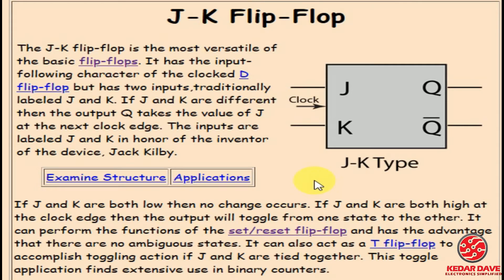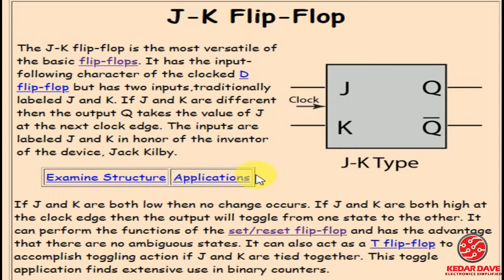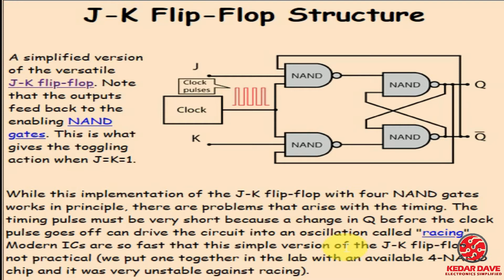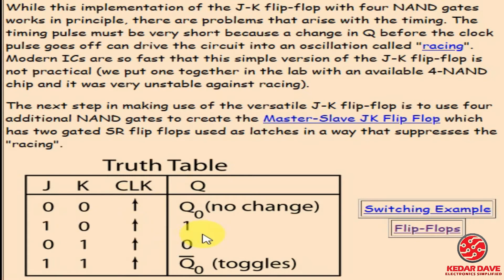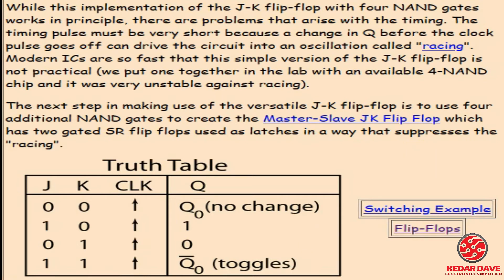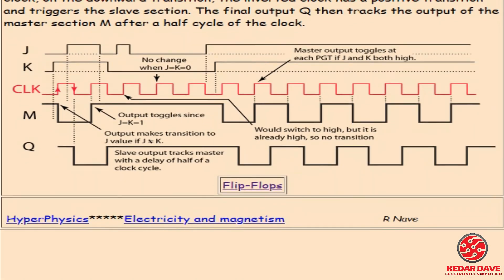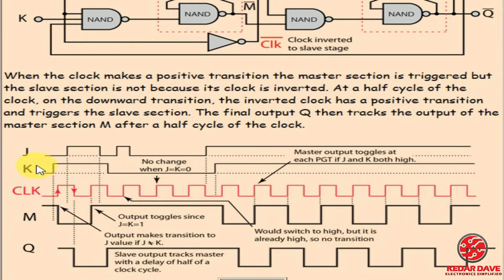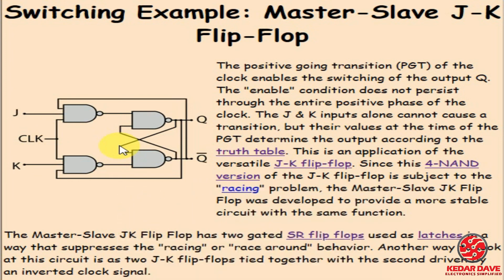J K Flipflop & Master Slave J K Flipflop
This channel produces video about GTU Degree &  Diploma Engineering Subject regarding Electrical Engineering.

This is the video regarding Analog & Digital Electronics subject. This subject is offered in Degree Semester-3 of Gujarat Technological University.